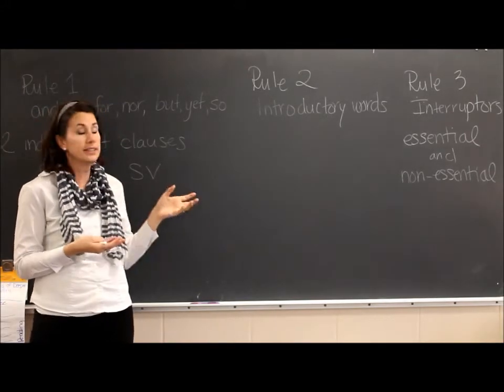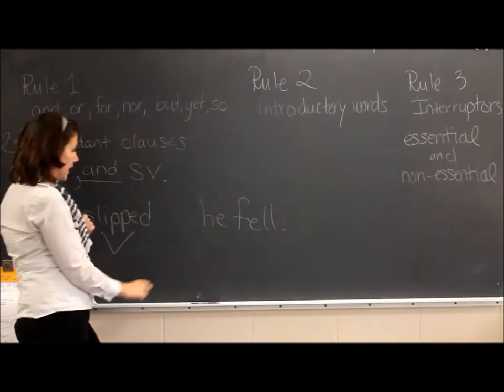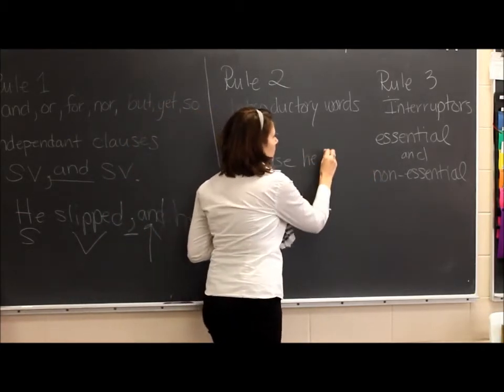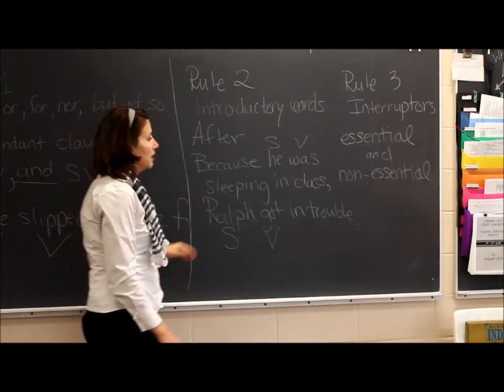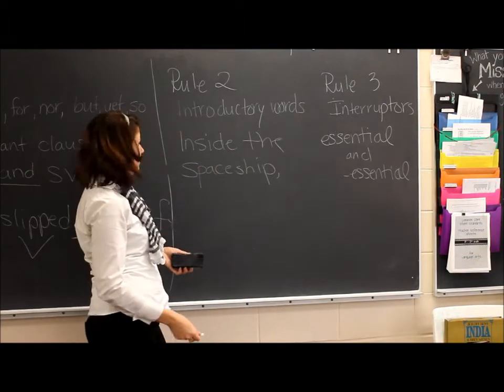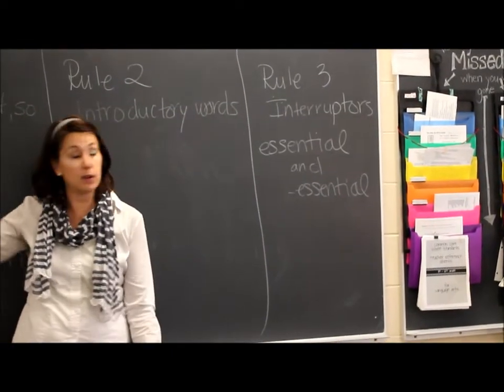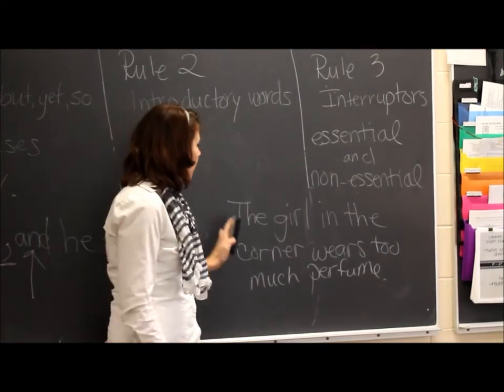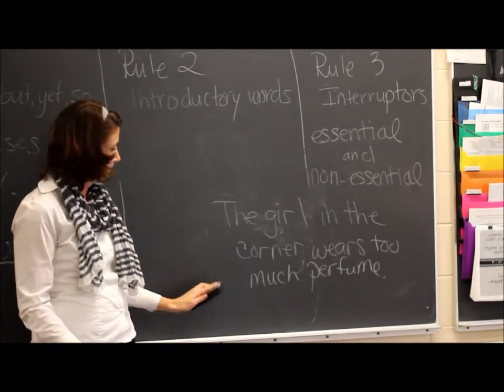Comma Review - Mrs.Jackson English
Please watch this video to review for our 20 point quiz on Friday.